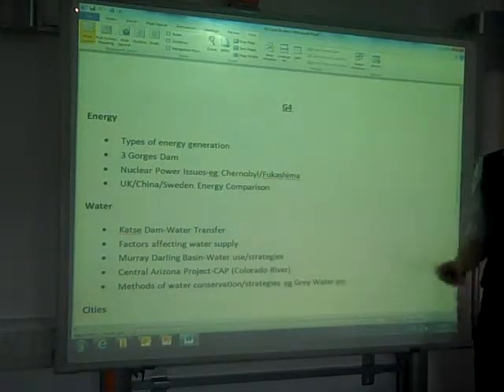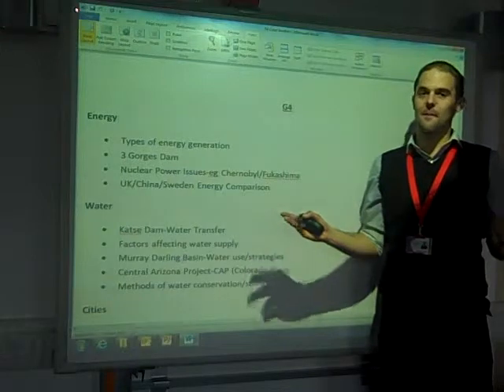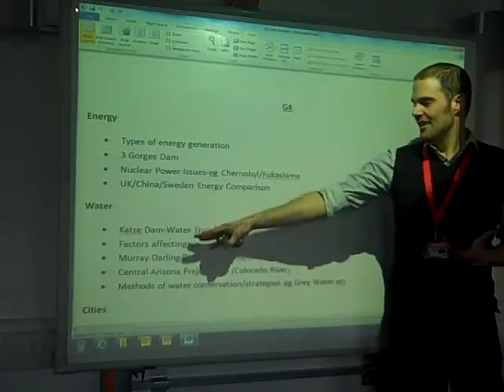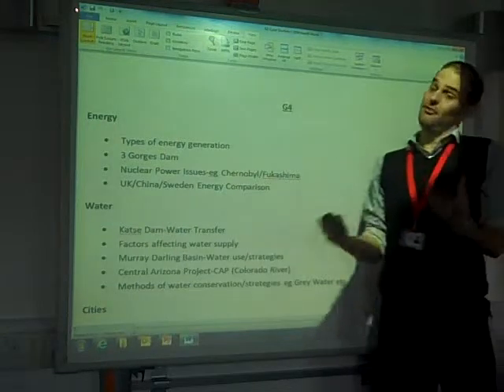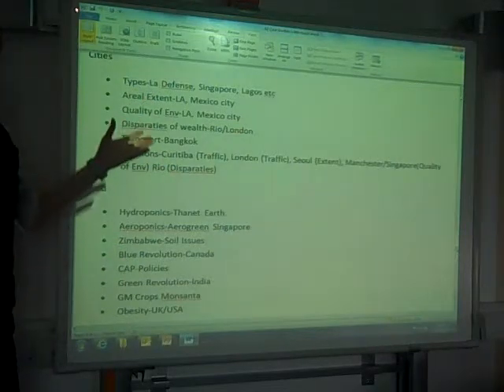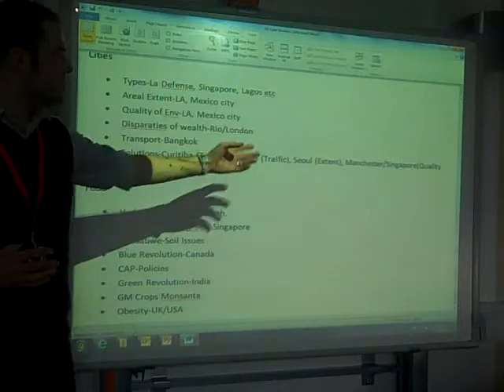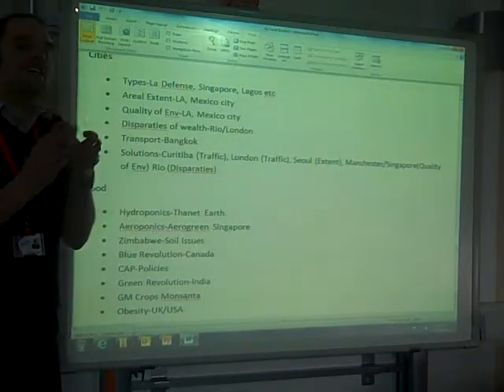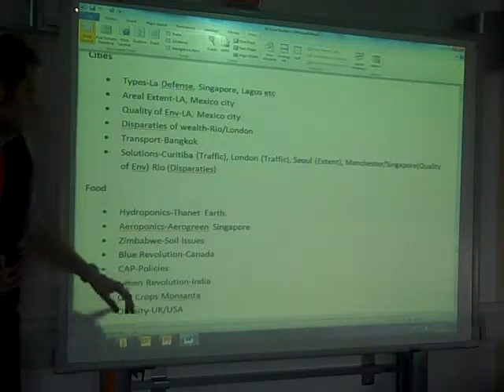G4 Legacy Spec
Geog on Video by Bede Geography

G4